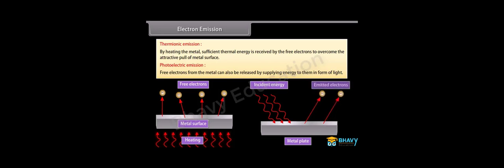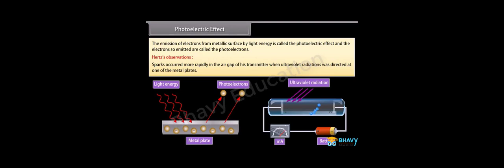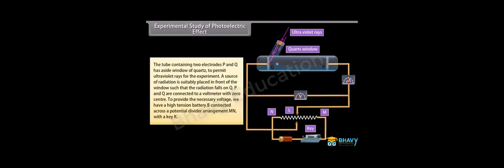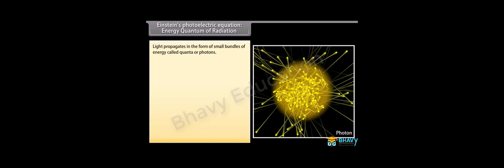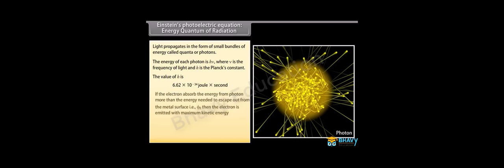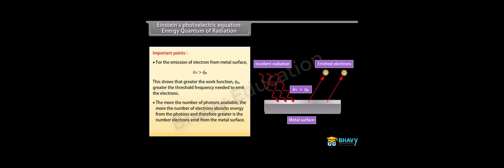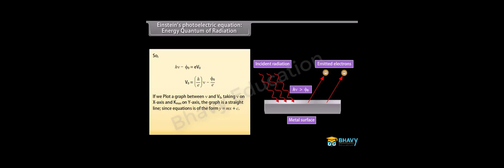Dual Nature of Radiation and Matter Class 12 English Physics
For Learn more with Live teachers at your place
Book Free Demo class at Call/WhatsApp - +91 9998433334